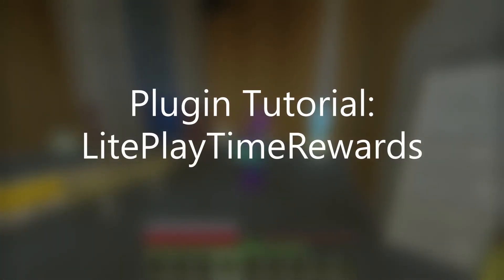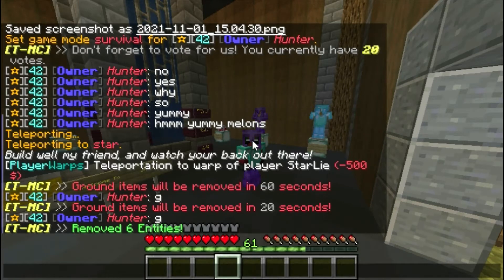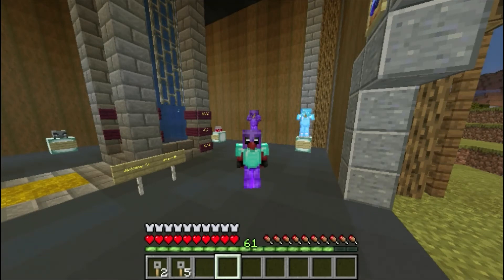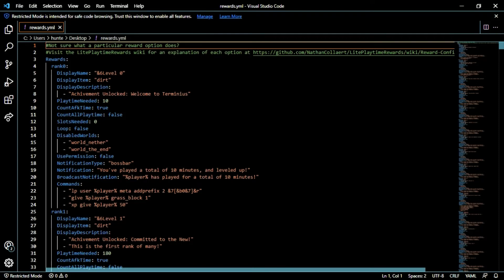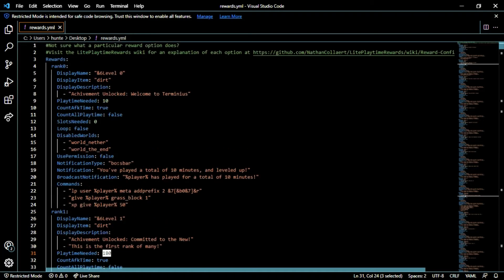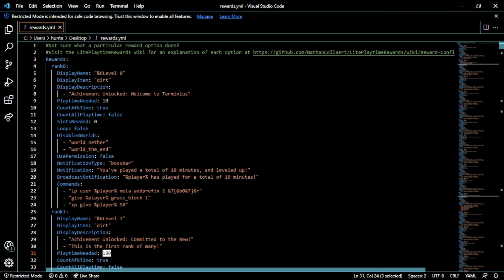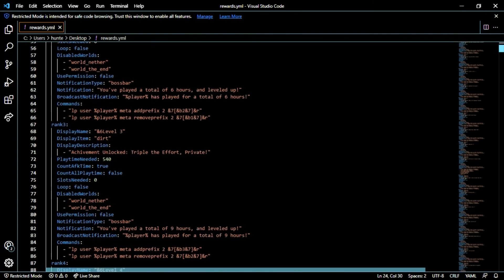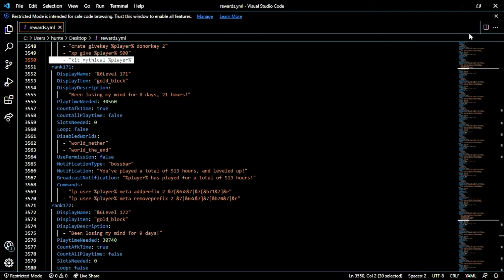Liteplaytime Rewards Dev Plugin Tutorial (Amazing Progression in your Server)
If you want to know how to set up the LitePlaytimeRewards Plugin on your Minecraft server, this is the video for you from yours truly Starlie!
Want a shorter tutorial that just gets to the point?
This will allow you to get rewards via time, exp, and more on your server, and much more here in today's tutorial!
I hope you find this video useful! More information below!
Come play with us: play.terminusmc.net {1.7 - latest}
YouTube: Starlie Makes or SurionTheBrave

THIS VIDEO IS NOT MADE FOR THE PURPOSE OF PROFIT BY THE SURION MAKES, STARLIE GAMING, SURIONTHEBRAVE CHANNELS. WE MAKE THESE VIDEOS FOR THE PURPOSE OF EDUCATION & ANY MONEY MADE BY THE CHANNEL GETS DONATED TO THE TERMINUS GAMING NETWORK, AND RELATING PORJECTS LIKE OUR MINECRAFT SERVER TO CONINUTE TO PROVIDE A WONDERFUL EXPERINCE TO A WONDERFUL COMMINUTY!

If you want to join an amazing community with friendships, game nights, and ping & play, streams, or even just questions of MINECRAFT PLUGINS.